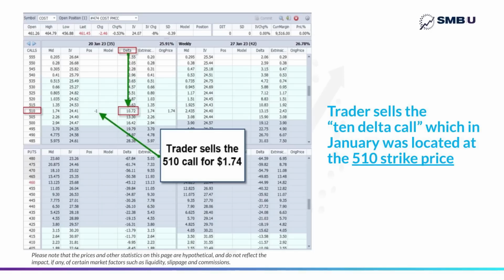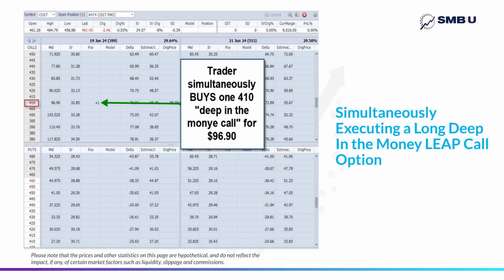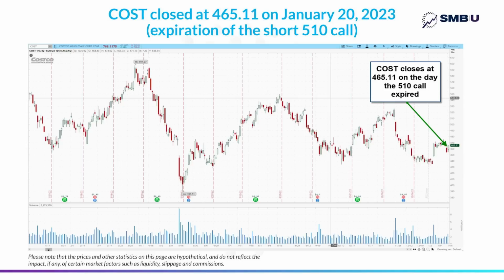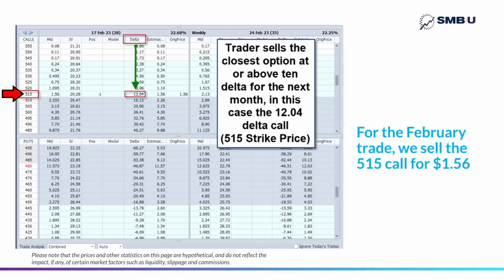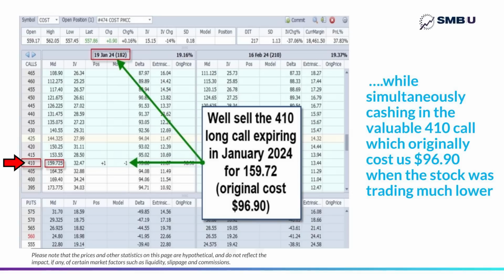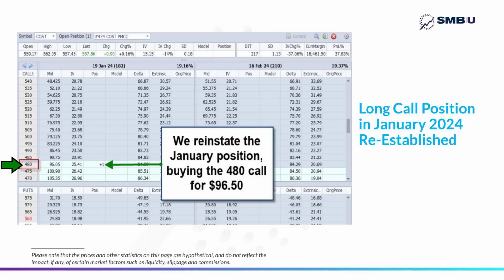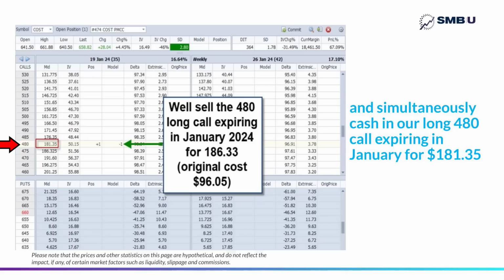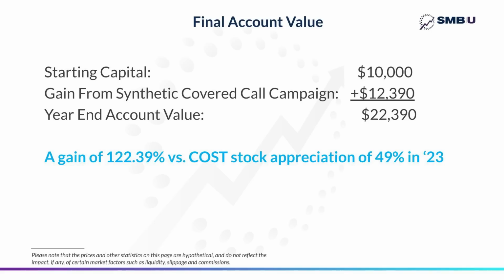The Small Account Options Strategy That Works